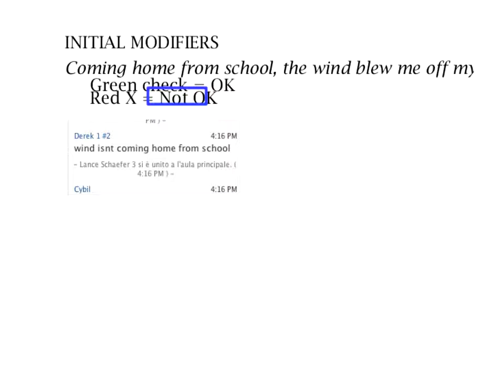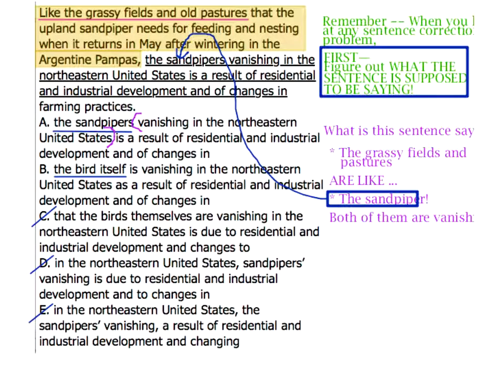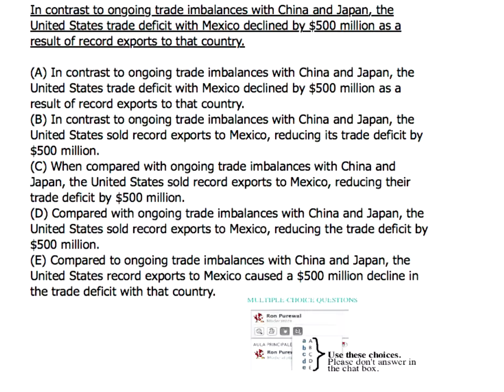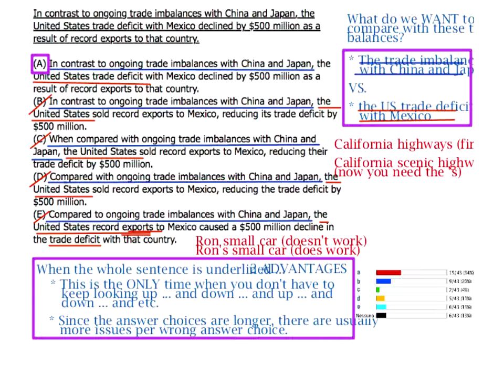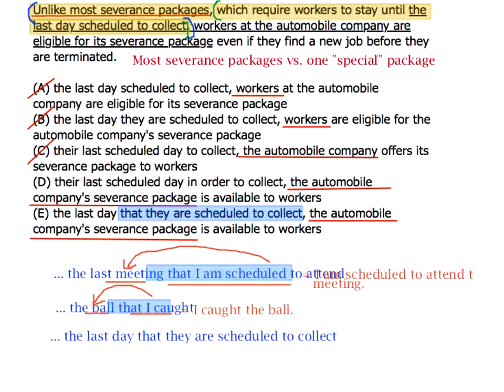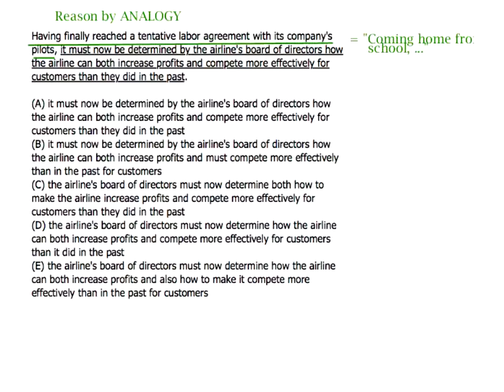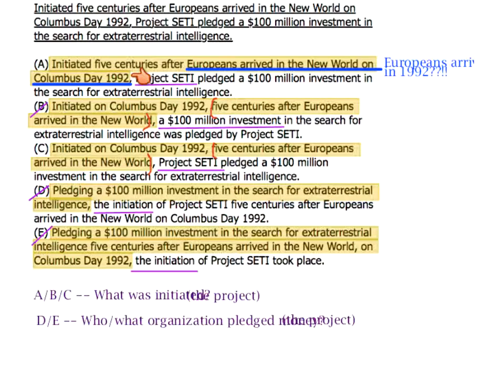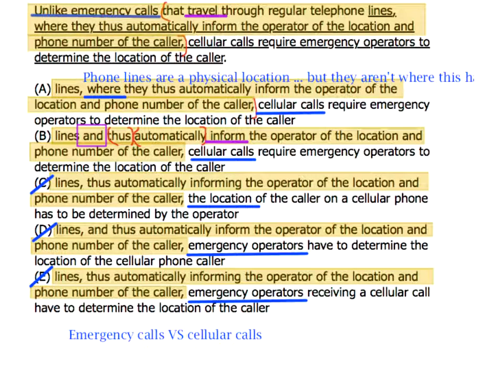91 Thursdays with Ron December 5, 2013 Sentences with Initial Modifiers